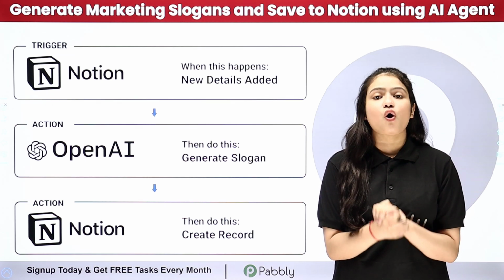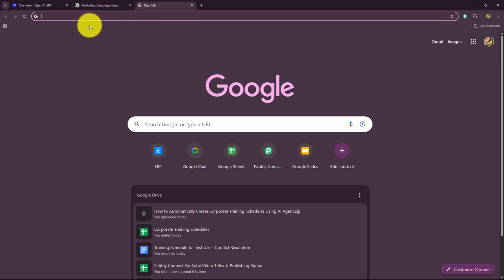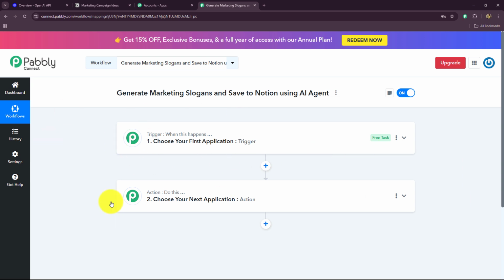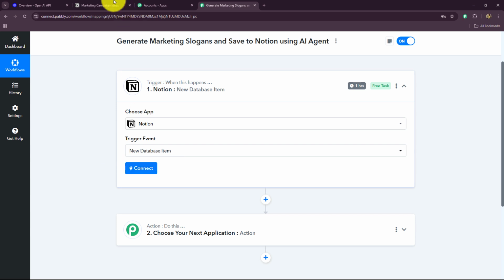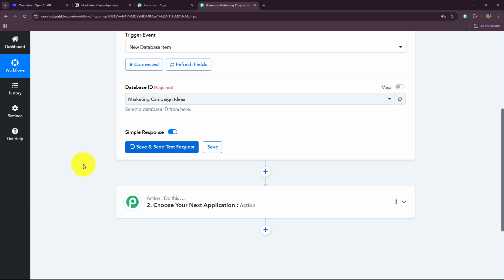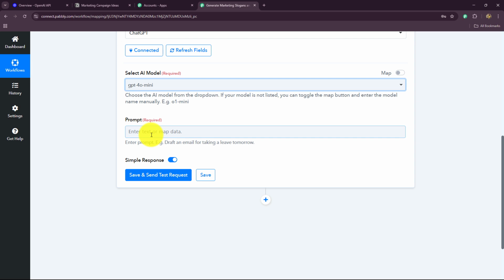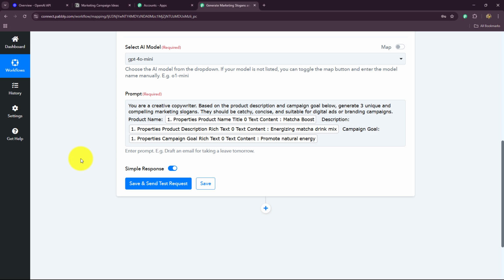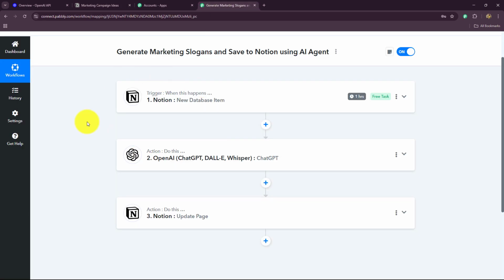How to Generate Marketing Slogans and Save to Notion using AI Agent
In this video tutorial, we'll guide you through the process of generating marketing slogans and saving them to Notion using an AI agent.

With AI-powered automation, you can instantly create creative and brand-aligned slogans based on your product details, target audience, and tone. By integrating an AI agent with Notion via Pabbly, you can automatically generate and organize these slogans in your Notion workspace—making brainstorming fast, easy, and efficient.

This step-by-step guide will help you set up a smart workflow to auto-generate marketing slogans and store them in Notion using AI.

Use Case:-

As a digital marketer, I store all my product ideas and campaign briefs in Notion. But coming up with unique slogans for each campaign was eating up too much of my time. So I built an automation using Pabbly Connect with Notion as the trigger. Now, whenever I create a new entry in my “Campaign Ideas” database with a product description and campaign goal, an AI agent instantly generates catchy marketing slogans — which are automatically saved back into Notion under the same record. It’s effortless, fast, and keeps my creative flow organized in one place.

Benefits of Pabbly Connect:

1. Automation: Save time, money, and resources by automating tasks.

2. Integration: Connect various web services to create efficient workflows.

3. Security: Enjoy industry-standard security for your data.

4. Scalability: Easily add new applications and services to your workflow.

5. Cost-effective: Choose from plans suitable for different business sizes, with no charges for internal tasks.